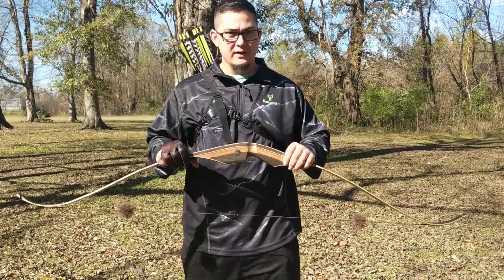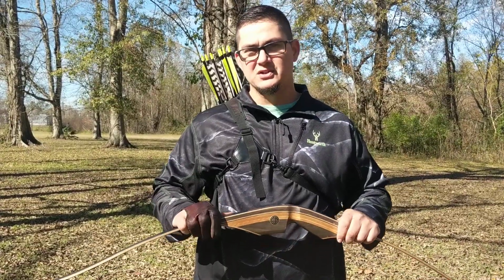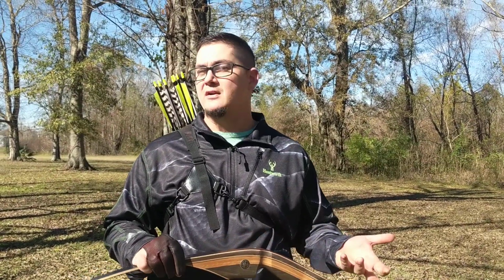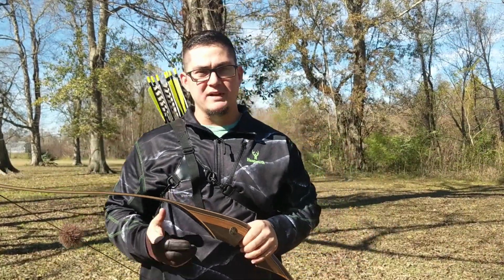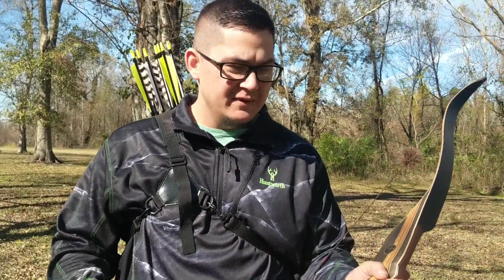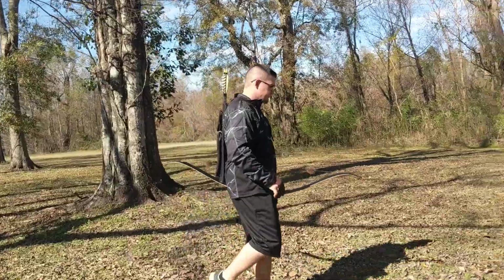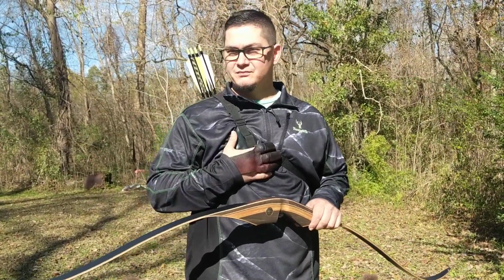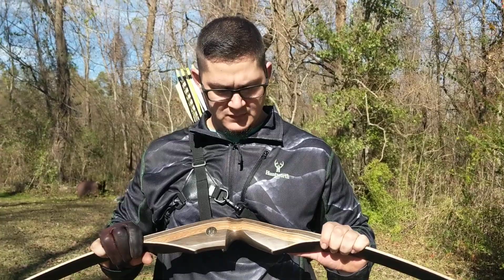Samick sage one piece recurve after one year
Here is my breakdown of the sage one piece after owning it for well over a year .